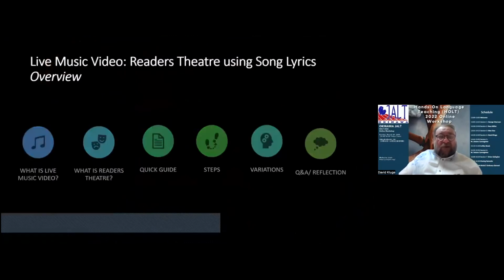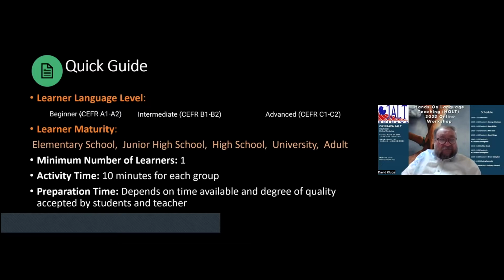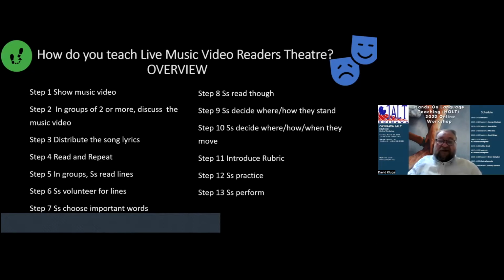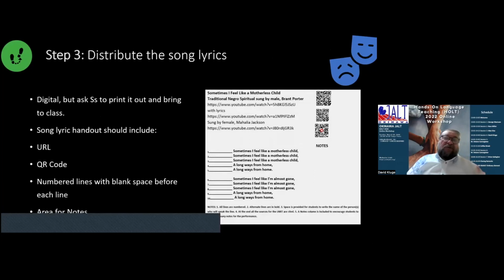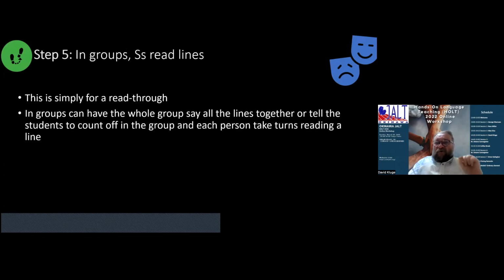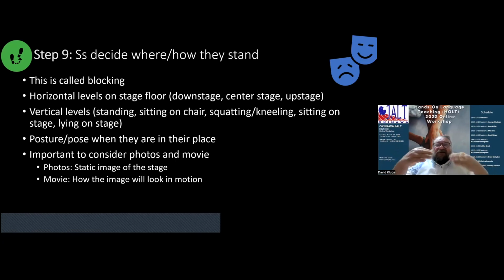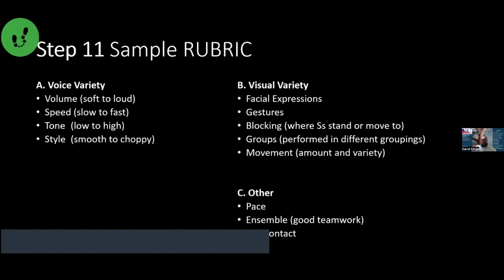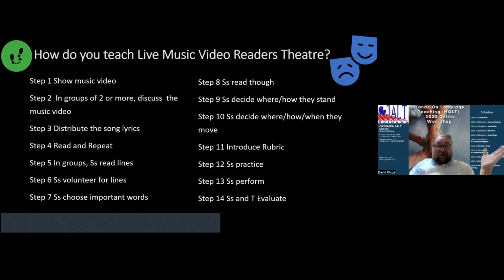2022 OkiJALT Hands-On Language Teaching (HOLT) - David Kluge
Live Music Video Reader’s Theater: A Teaching Guide

In this instructional presentation, David Kluge introduces Live Music Video Reader’s Theater as a dynamic educational activity designed to improve language fluency and student motivation. This performance-based method involves students dramatically reading song lyrics to an audience without singing, utilizing specific vocal techniques and physical movements. The process follows a structured fourteen-step framework, ranging from initial video analysis and line distribution to the final live performance and evaluation. Key technical elements like blocking, which involves strategic positioning on stage, and the use of rubrics help learners refine their delivery and posture. By emphasizing emotional expression and group collaboration, the activity aims to foster a sense of ownership and pride in students of all ages and proficiency levels. Overall, the source provides a practical roadmap for teachers to transform standard reading lessons into memorable, creative performances.